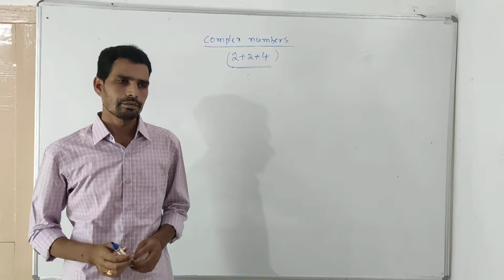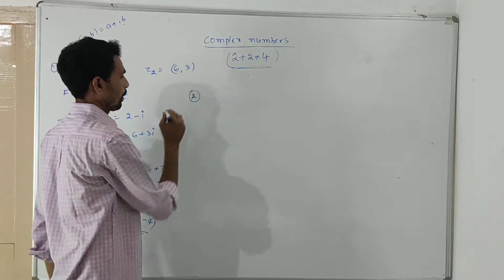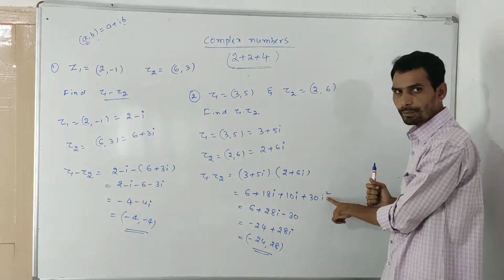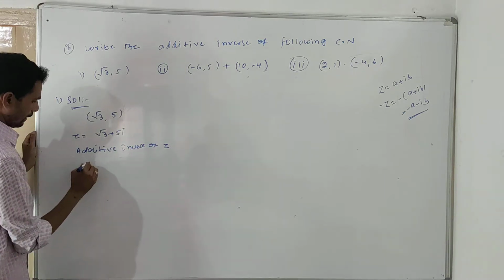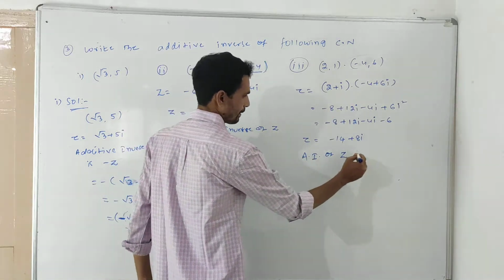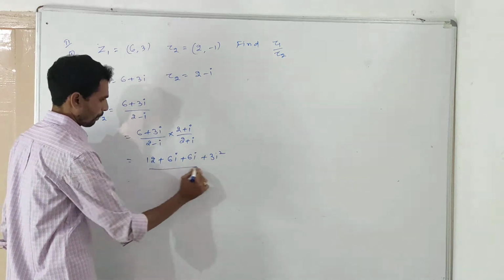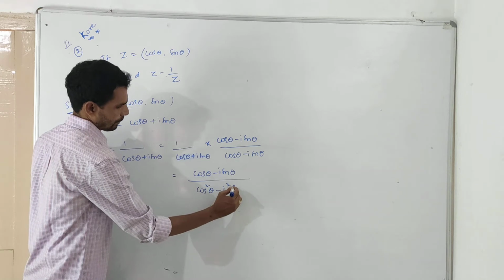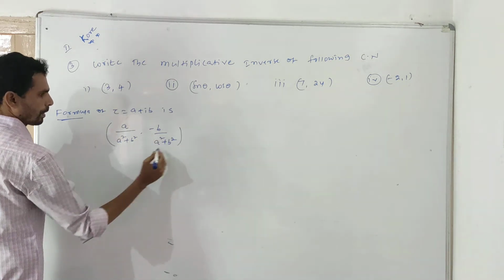Complex numbers -class 2